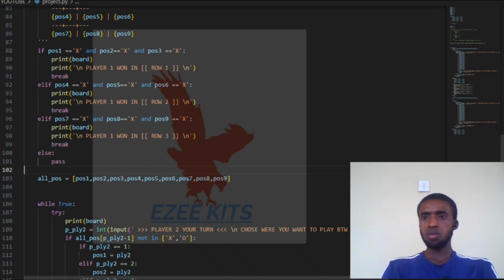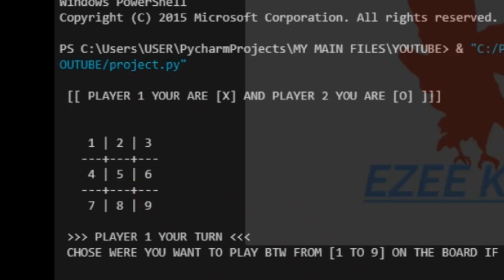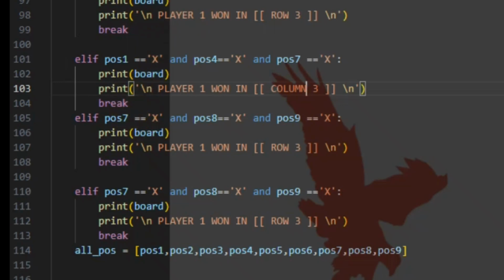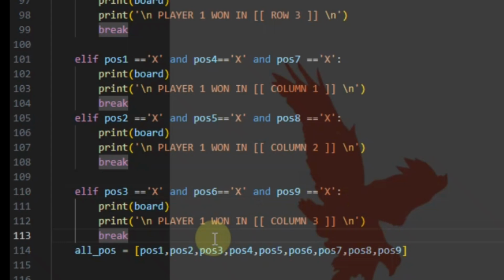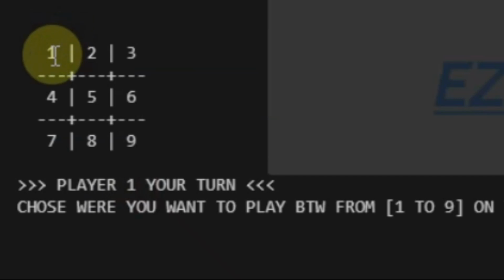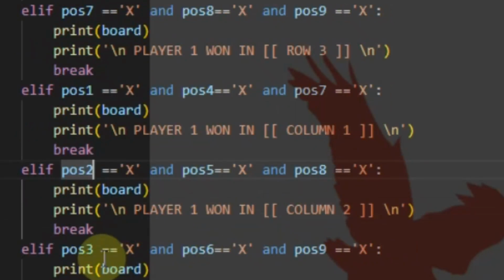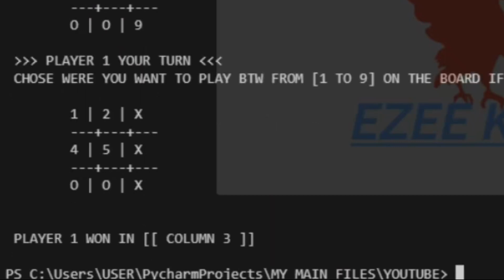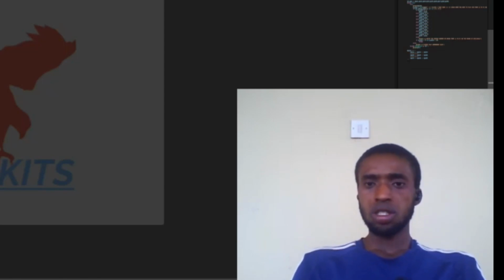Python Tic Tac Toe Game Tutorial – Episode 19 : Checking for winners PT4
Welcome to Episode 19 of the Python Tic Tac Toe Game Tutorial Series! In this episode, we continue refining the winner-checking logic (Part 4) to ensure the game properly detects victories in all scenarios.

What You’ll Learn in This Episode:
✅ Enhancing the winner detection system for both players
✅ Fixing edge cases where the game might not recognize a win correctly
✅ Improving the game logic for cleaner and more efficient code
✅ Ensuring the game properly announces winners and prevents further moves

This is a crucial step in perfecting our Tic Tac Toe game, making sure it functions flawlessly and fairly!